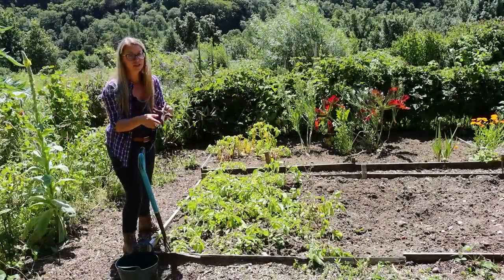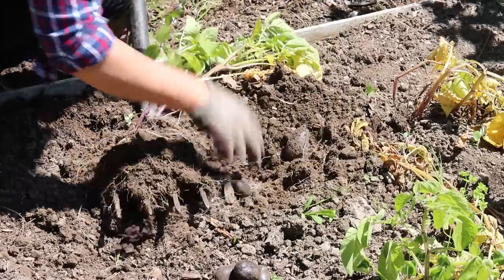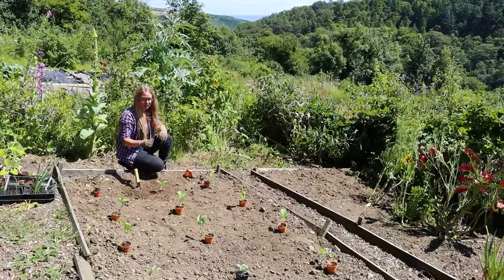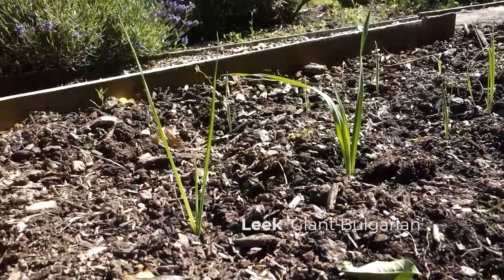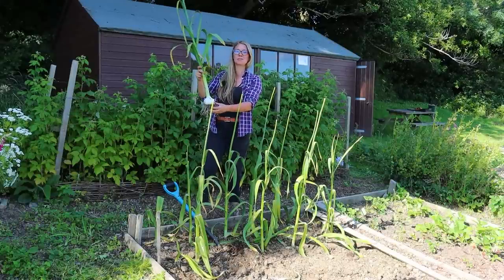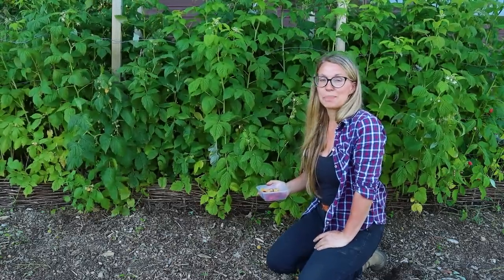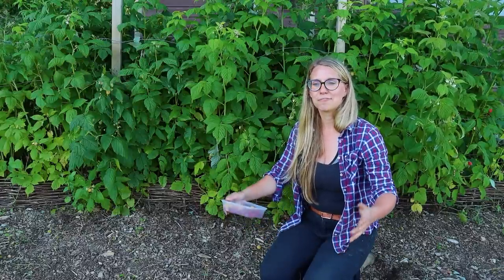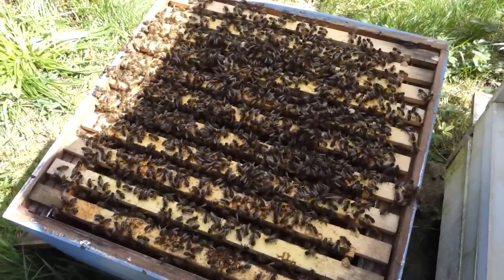The Allotment in July + Some Big News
It's summer in the allotment and in the thick of the growing year. There are some tasks I need to do today including harvesting potatoes from one bed and then planting it up with cauliflower plants I've been growing at home. I also plant out leek seedlings, harvest elephant garlic, and tell you about my plans for the future of the allotment garden.

LOVELY GREENS AMAZON SHOP*